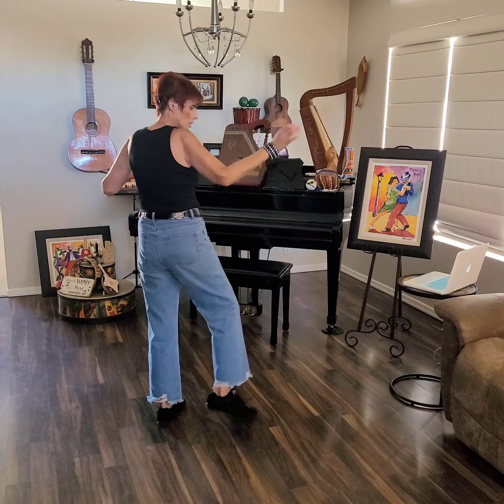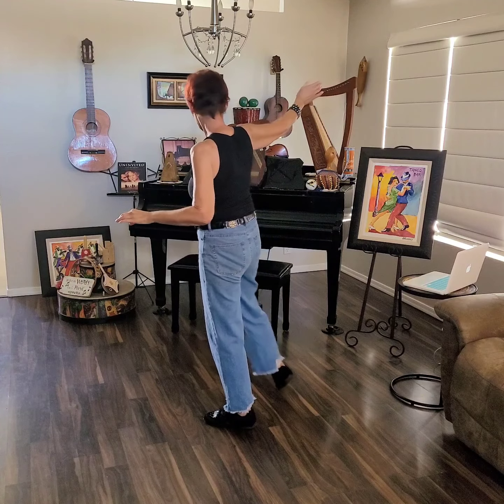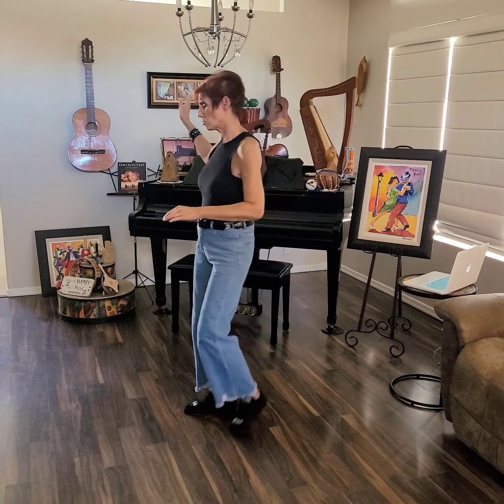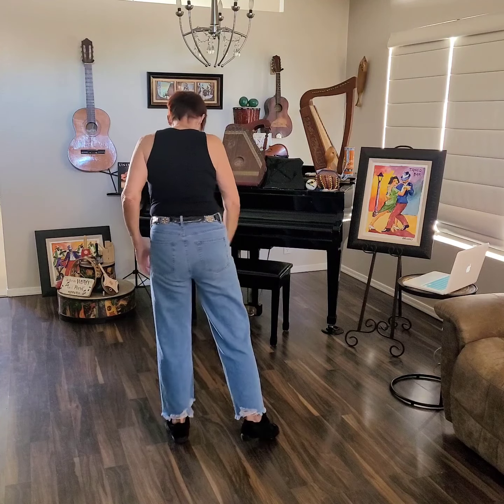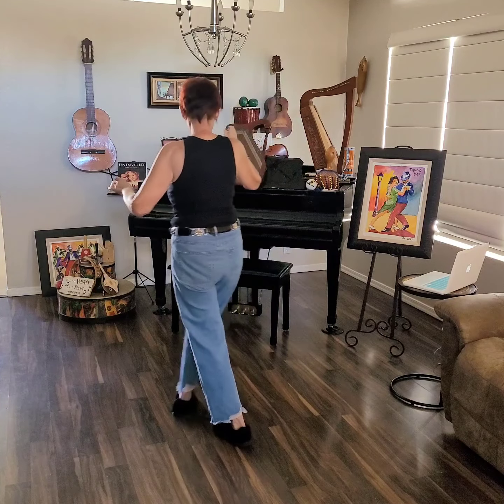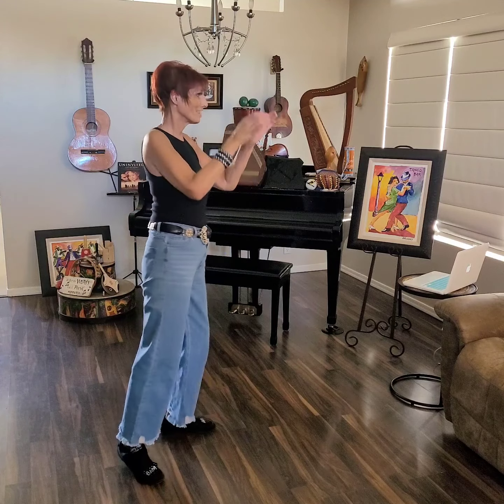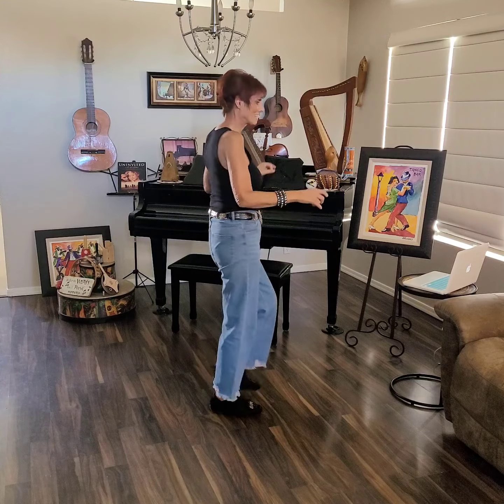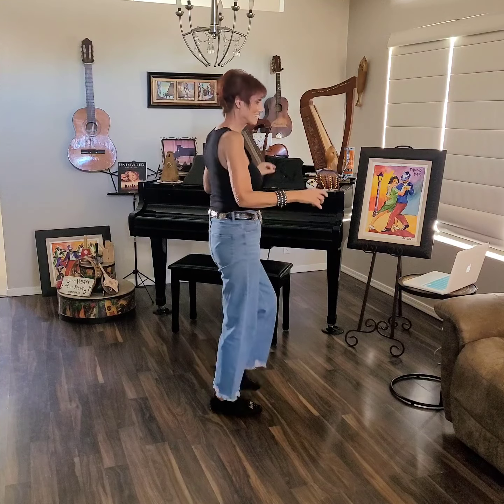Had Some Help line dance tutorial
32ct 4wall beginner
choreographer Dustin Valcada & Sierra Gil
music I Had Some Help (feat. Morgan Wallen) Post Malone